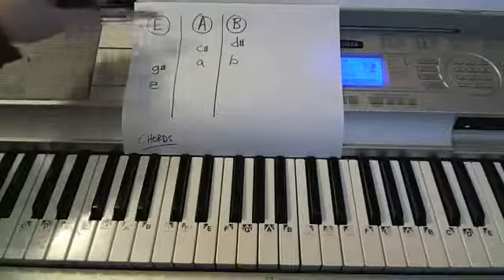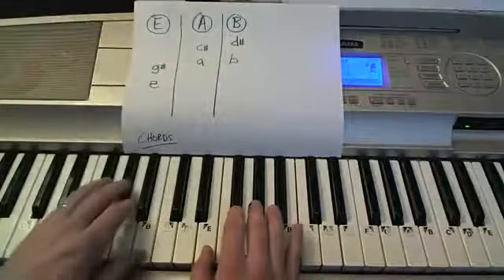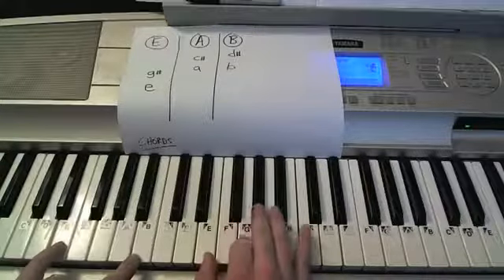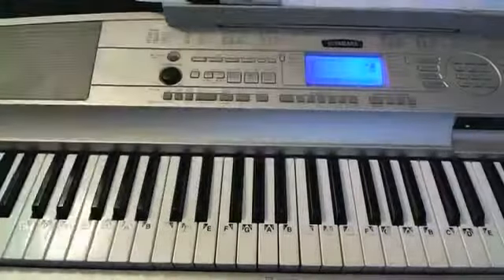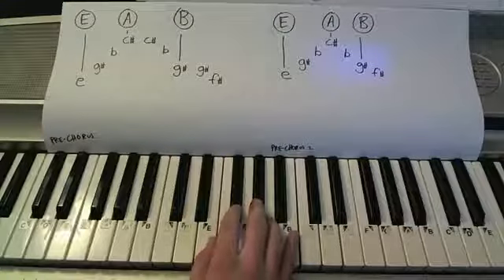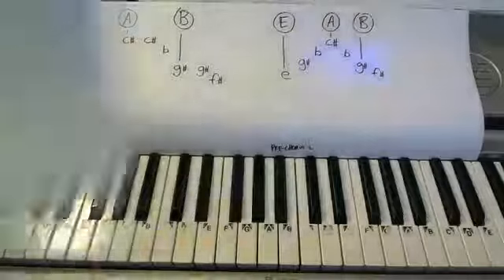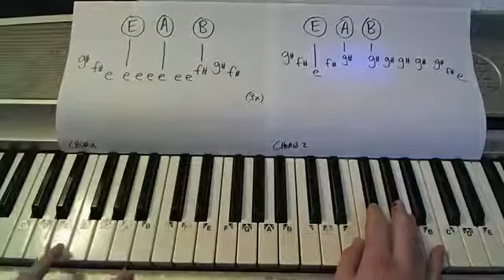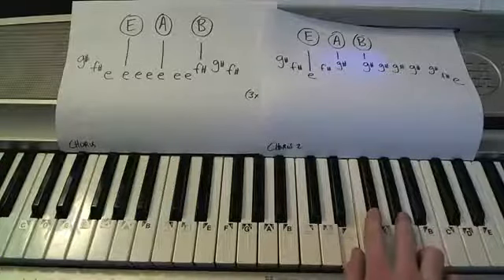Piano Lesson Easy - What Makes You Beautiful - One Direction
Find out more inside by clicking this link on how to get your step by step Rocket piano ebook home study system with a 6 month money back guarantee free of charge. Checkout your free lessons to see if it's for you